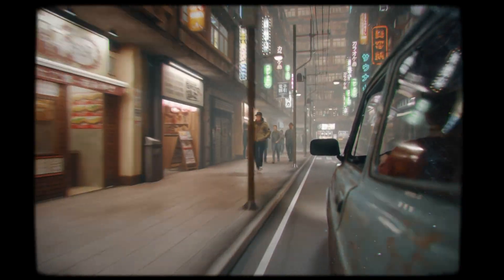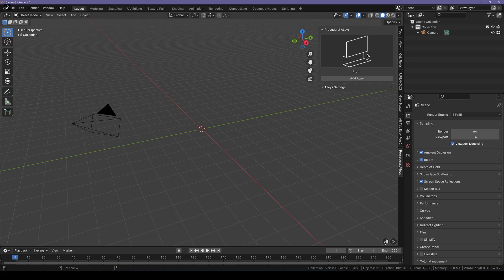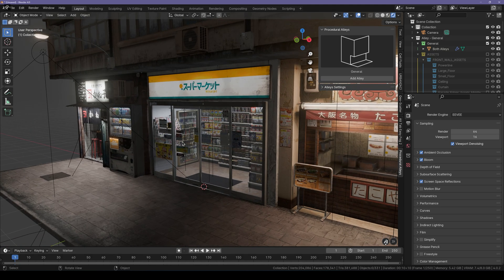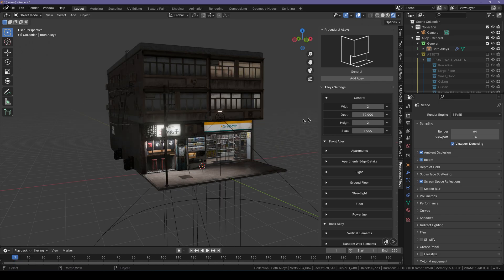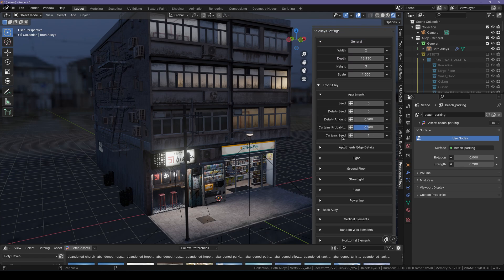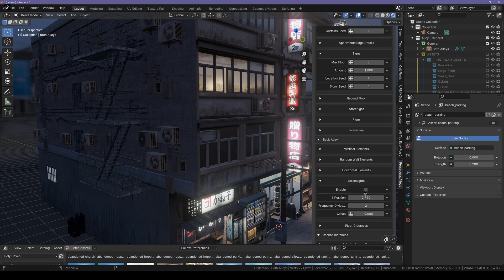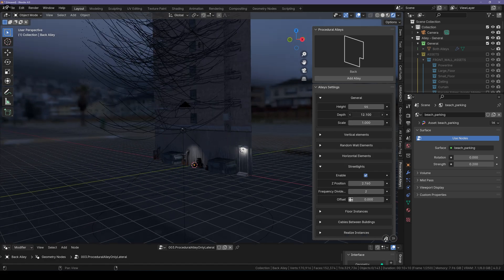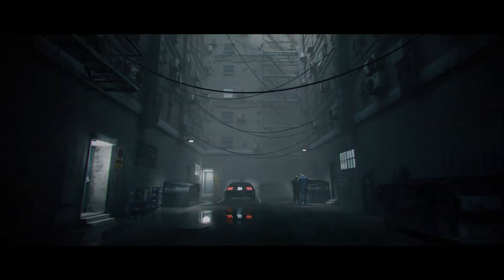Create STREETS Super Fast in Blender with Procedural Alleys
Procedural Alleys offer an easy way to create and customize your alleys, with options to adjust numerous details for a unique scene. This tool streamlines alley creation.

Music's
I will update Later

Peace ✌️